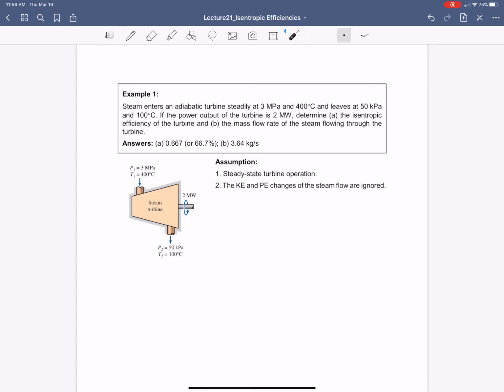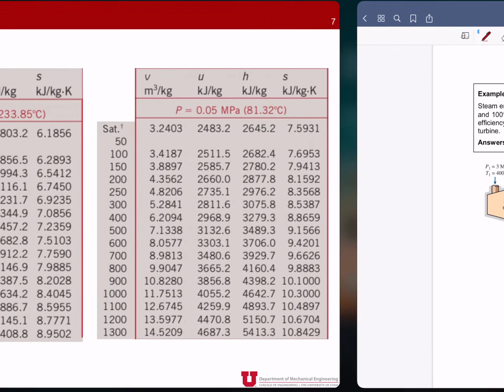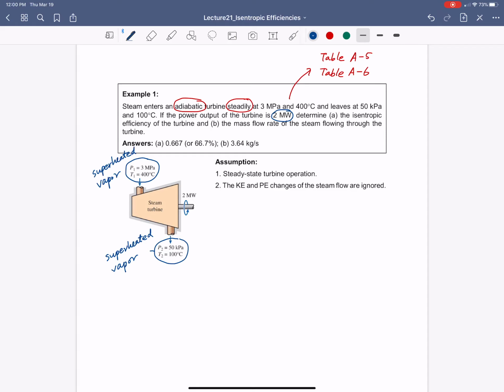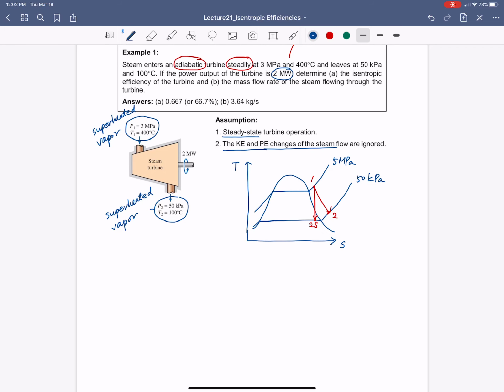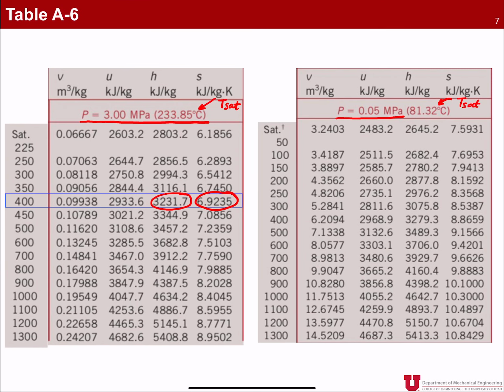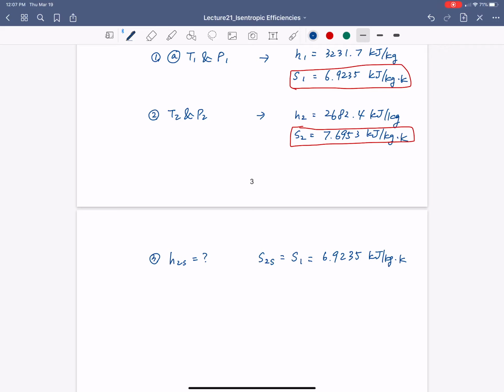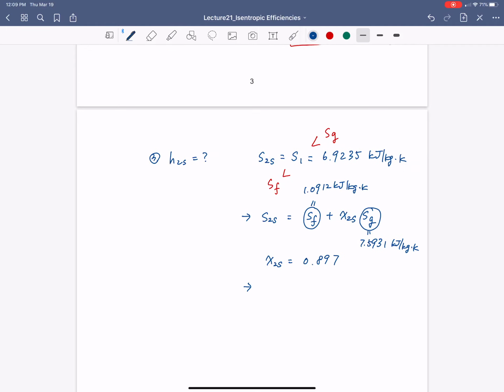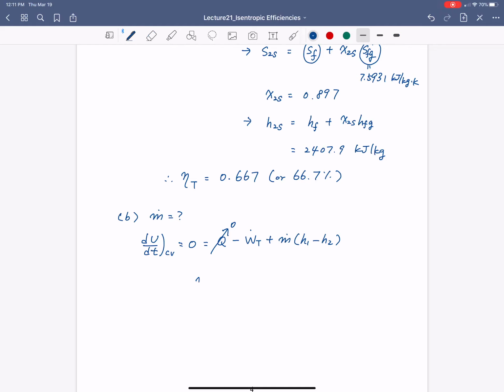Thermodynamics Lecture 21-Example1